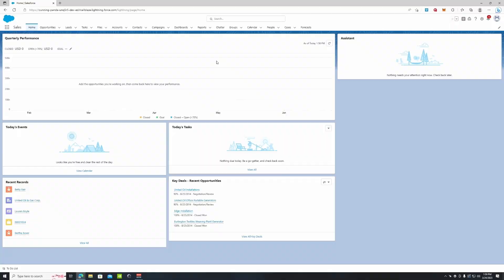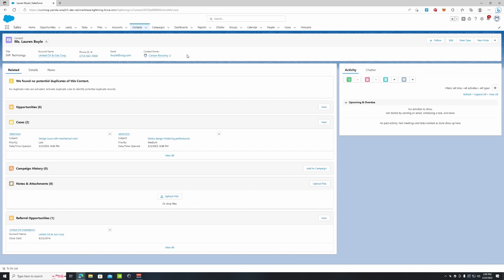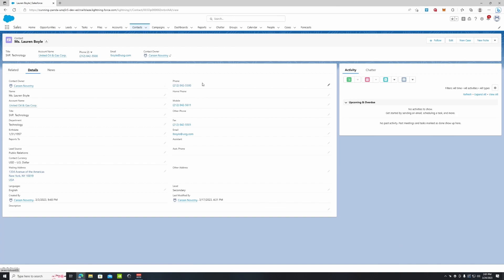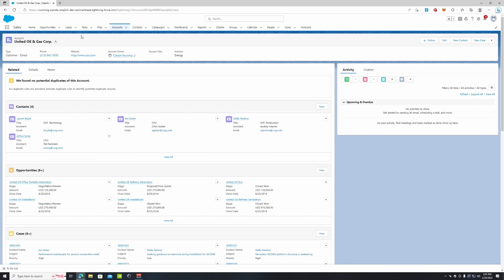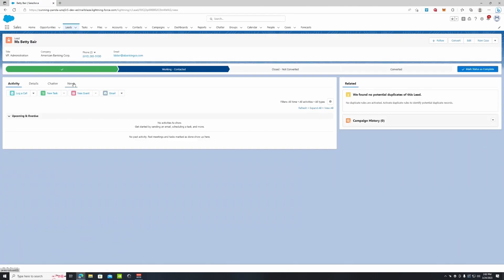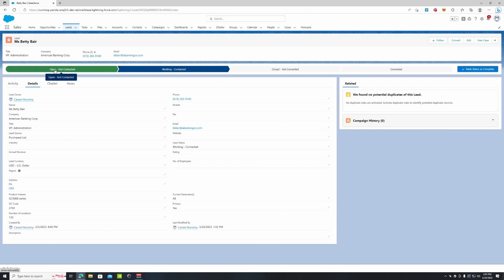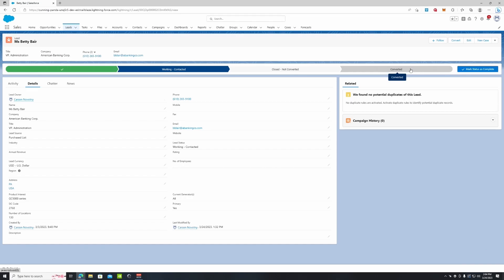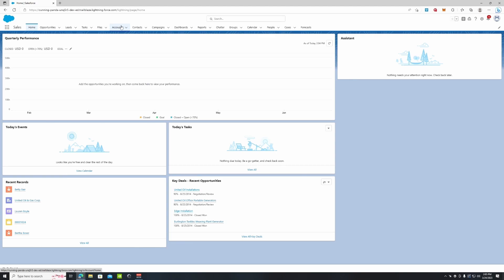Salesforce Accounts, Leads, and Contacts Explained 2023 "UPDATED"